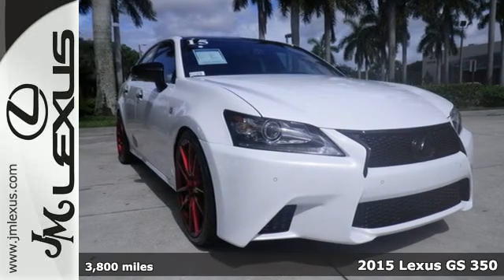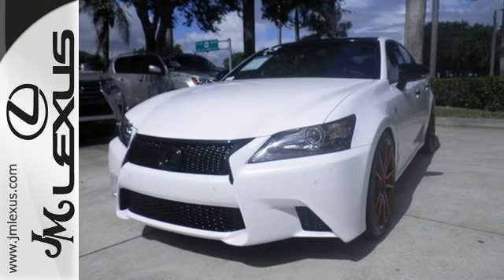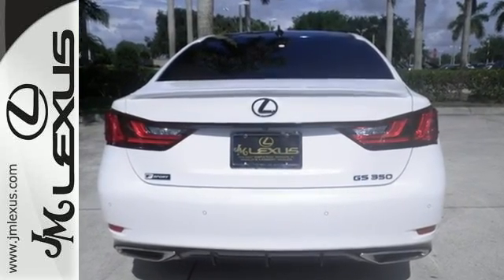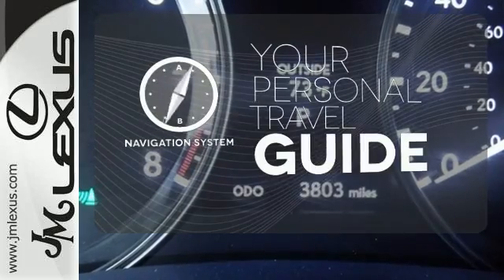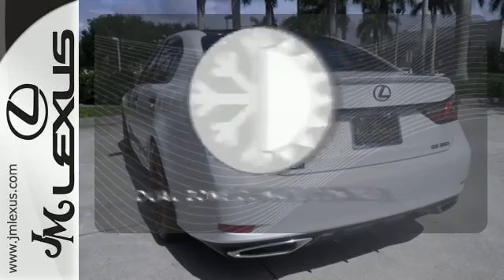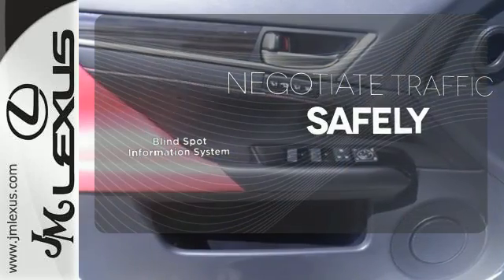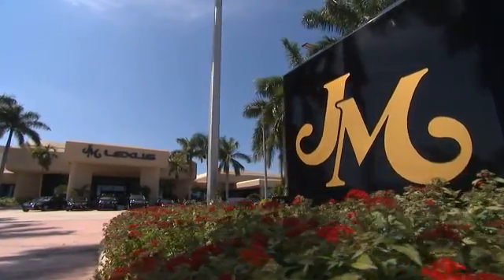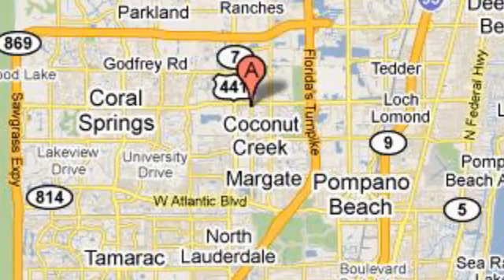New 2015 Lexus GS 350 Margate FL Fort Lauderdale, FL P17375 - SOLD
Year: 2015
Make: Lexus
Model: GS 350
Trim: Crafted Line /Navigation
Engine: 3.5L V6
Transmission: Automatic 8-Speed
Color: Ultra White
Interior: Black/Scarlet
Stock #: P17375
VIN: JTHBE1BL4FA010409
You are currently viewing a 2015 Lexus GS 350 at the JM Lexus PreOwned Superstore. Thank you for your interest. We look forward to working for you. Stock #: P17375 Exterior: Ultra White Interior: Black/Scarlet Trim: Crafted Line /Navigation JM Lexus 5401 West Sample Rd Coconut Creek FL 33073

Address:
5350 W Sample Rd